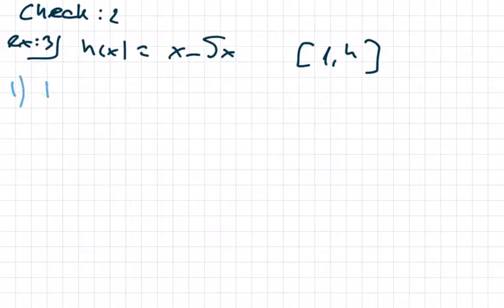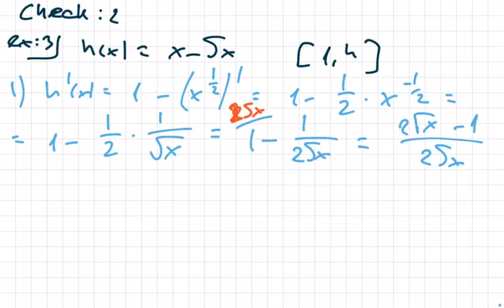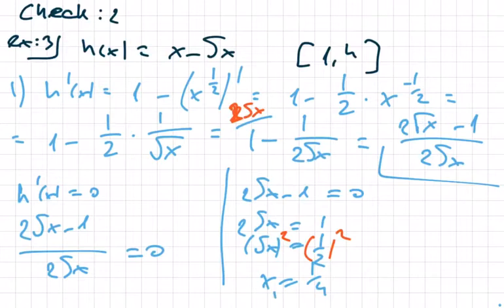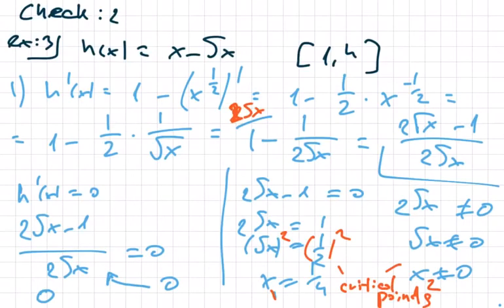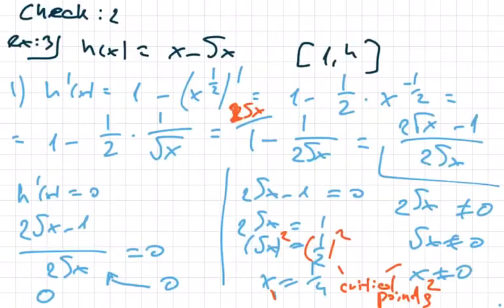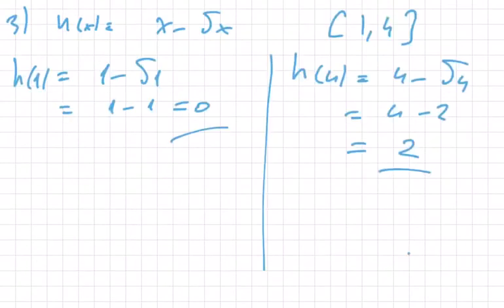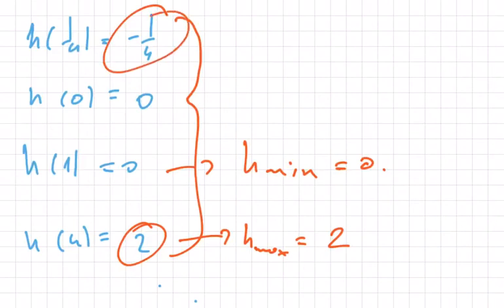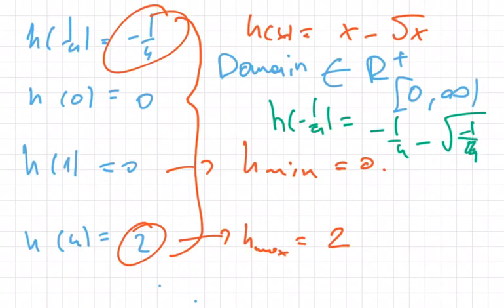Finding absolute extremum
Check yourself:2, ex: 3